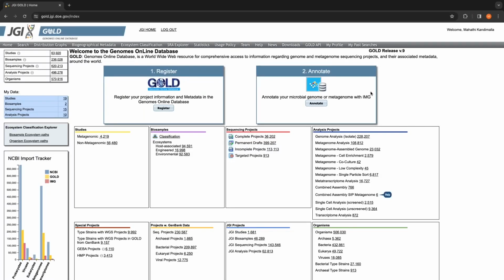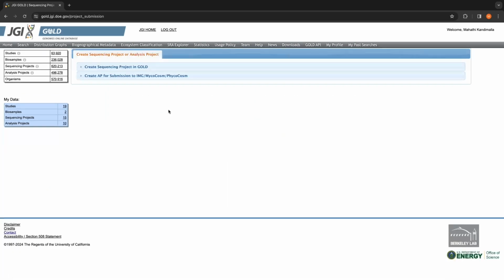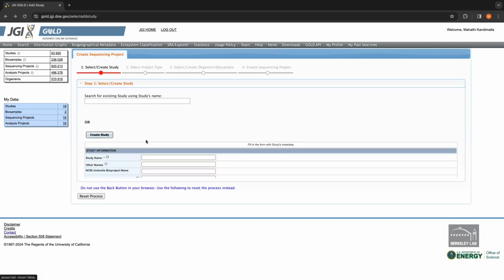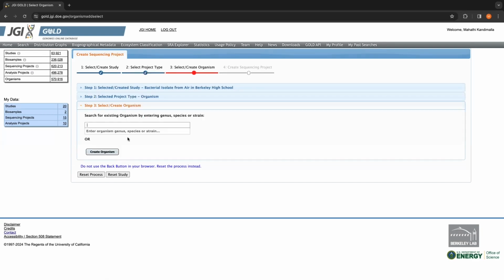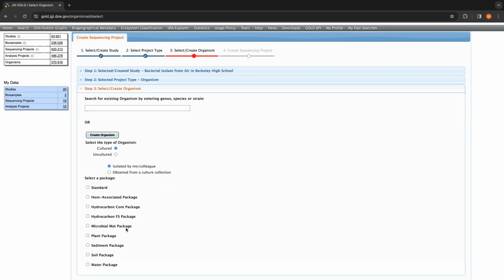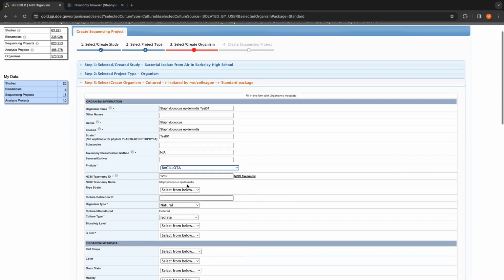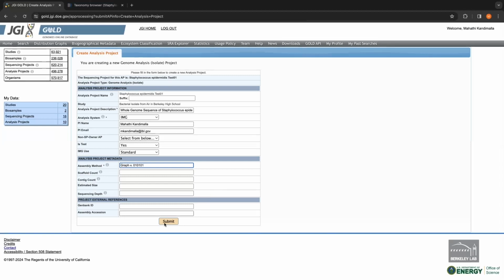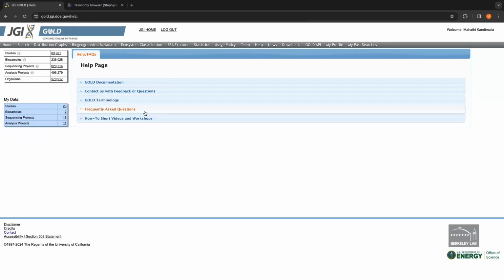Registering Isolate Genome Project In GOLD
How to register isolate genome projects in the JGI's Genome OnLine Database (GOLD) using different criteria. Captions available